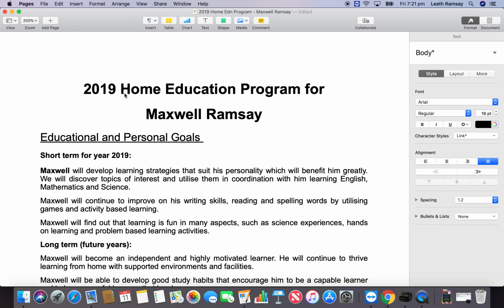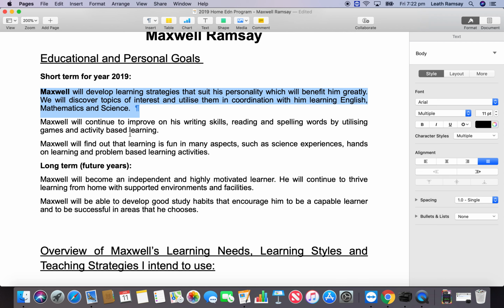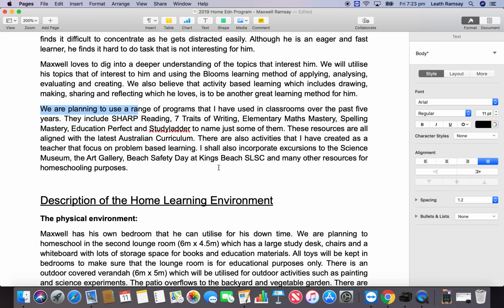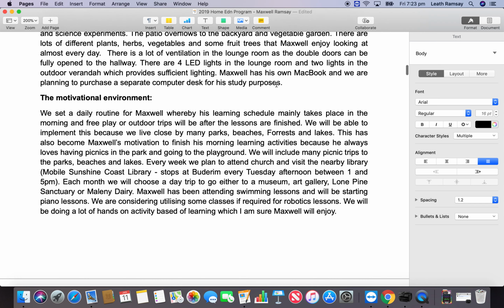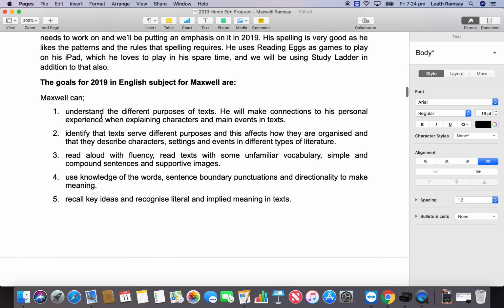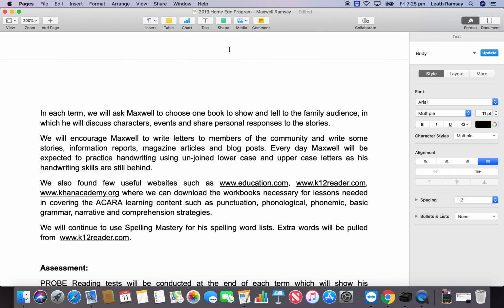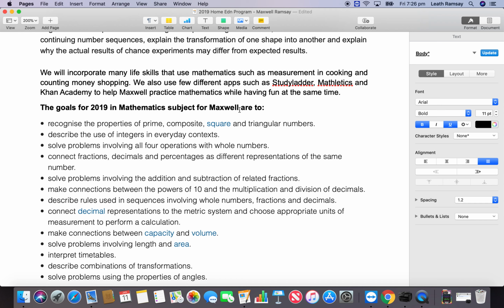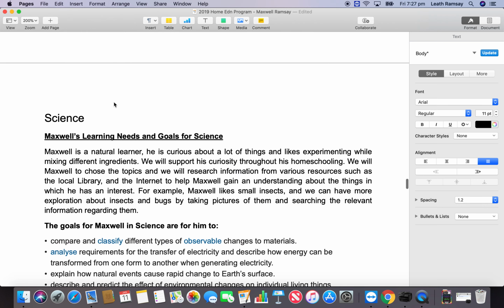Learn how to write your own Home Education Program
Learn from a parent and registered teacher how to write a comprehensive program for your child's home education. Contact Leath directly with any questions you may have.